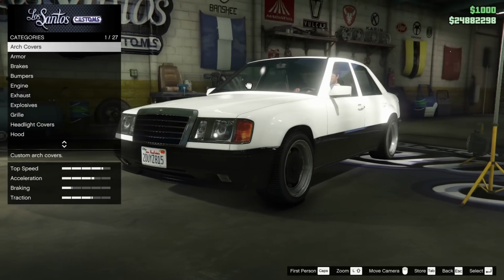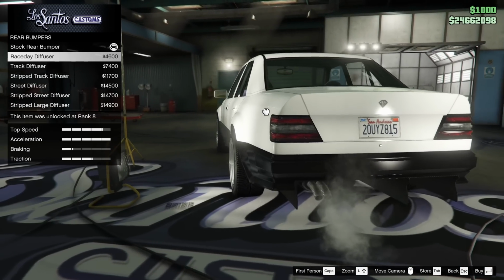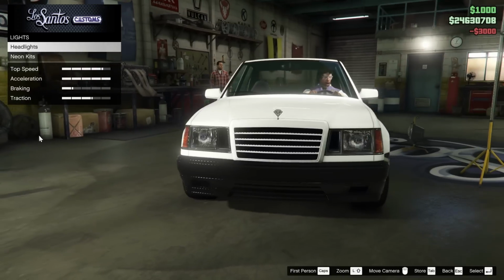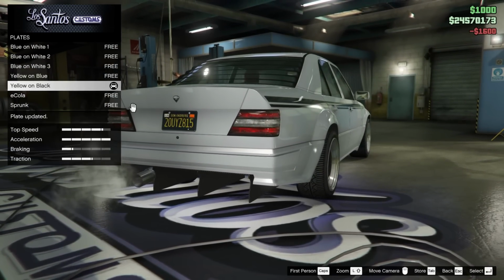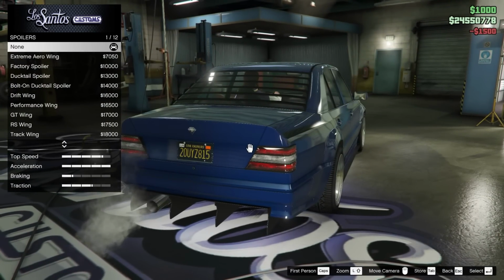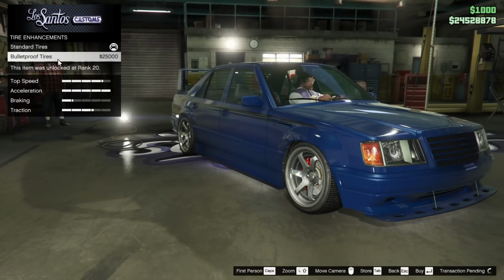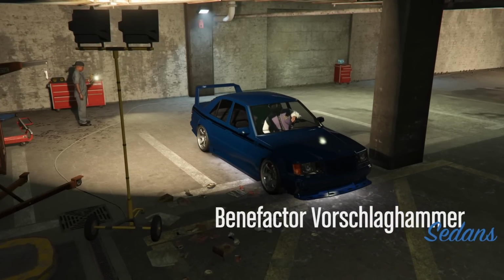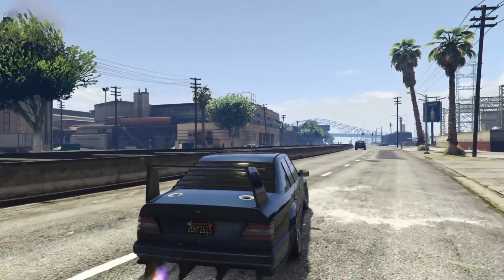Benefactor Vorschlaghammer Customization & Review | GTA Online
Today I customize the BRAND NEW Benefactor Vorschlaghammer in GTA Online!

Skyrim OST - Ancient Stones